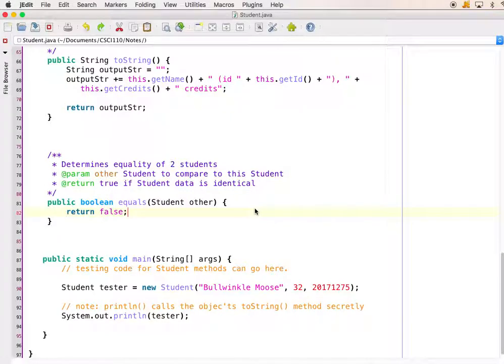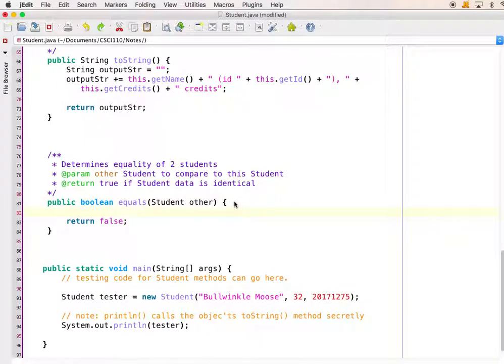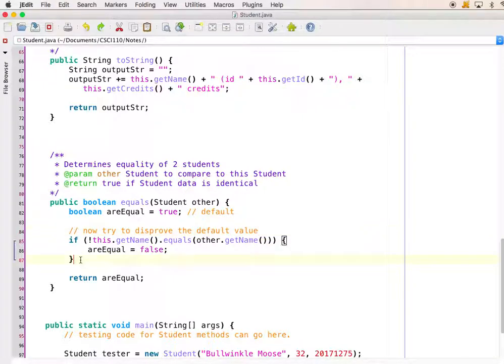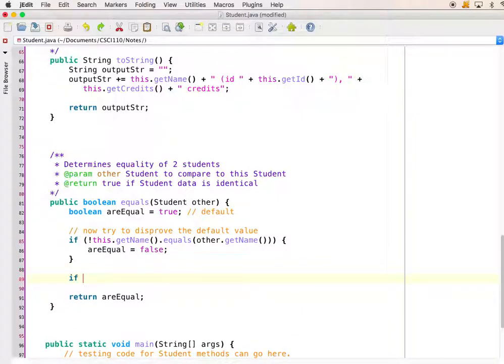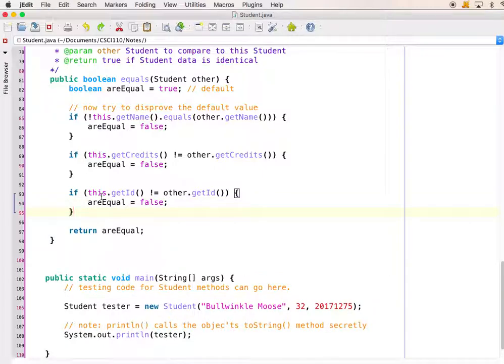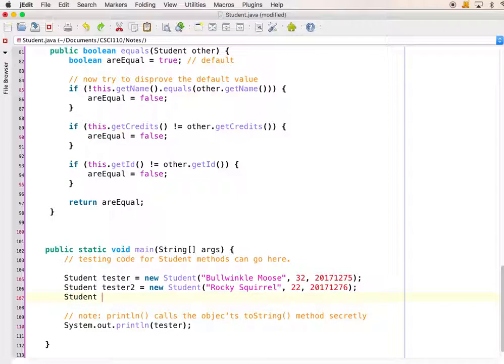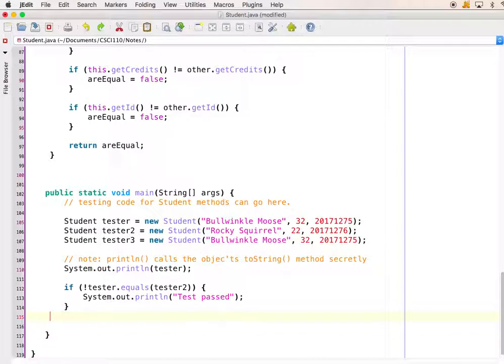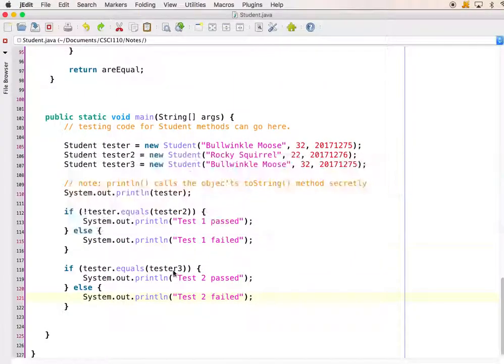Chapter 11, Part 5: equals()